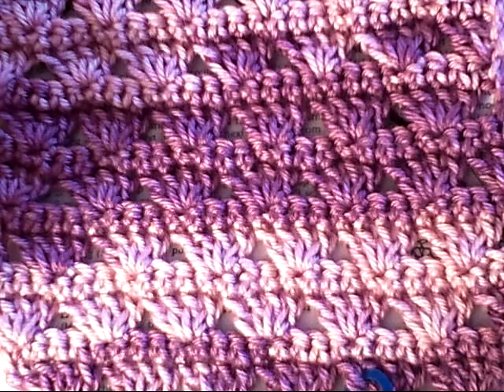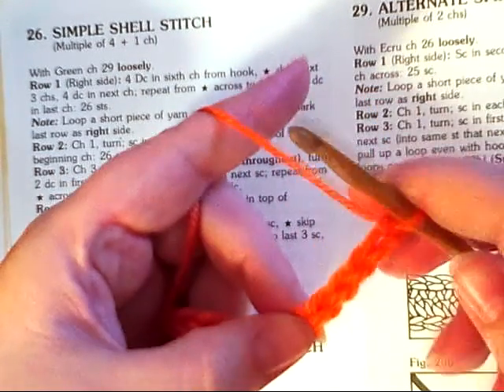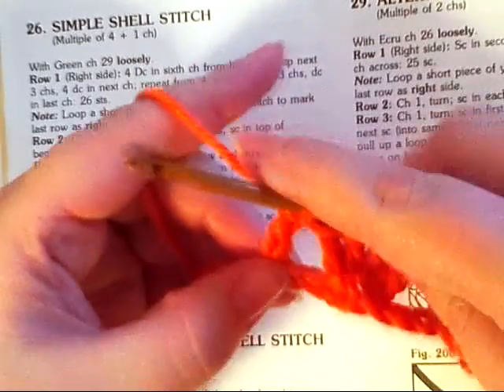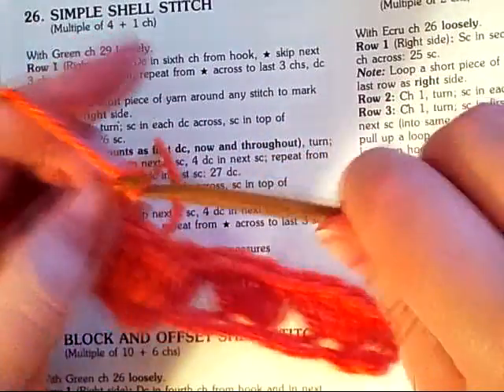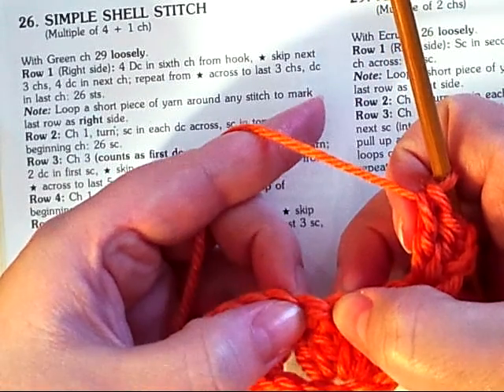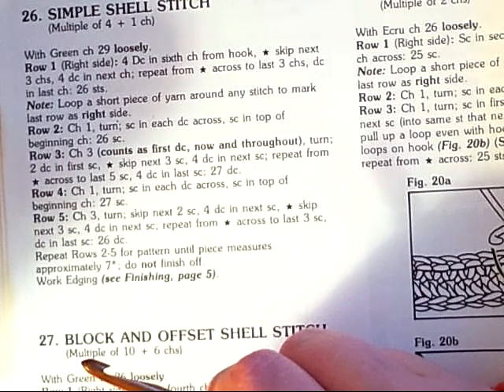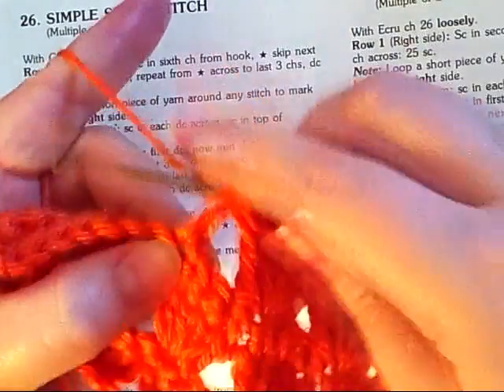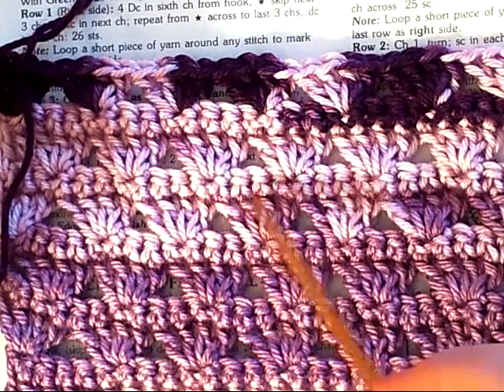Simple Shells Crochet Pattern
Learn how to do the Simple Shells  pattern using double crochet and single crochet stitches.